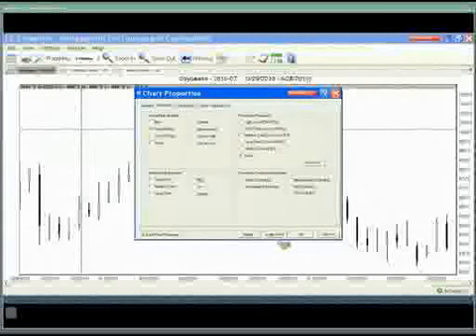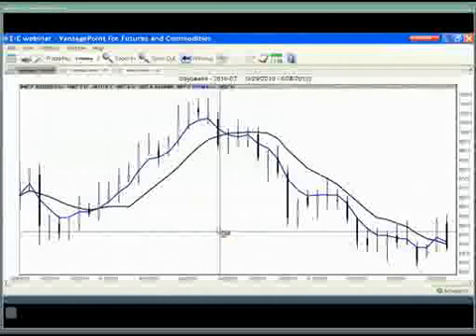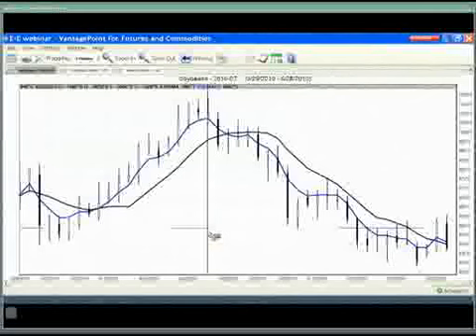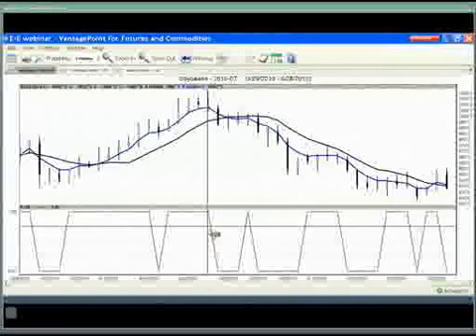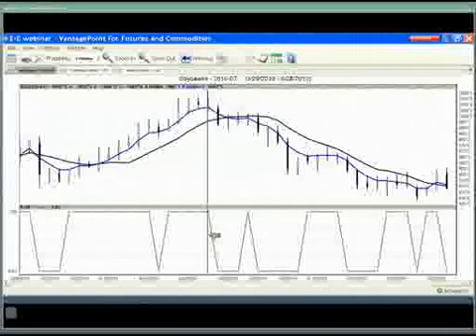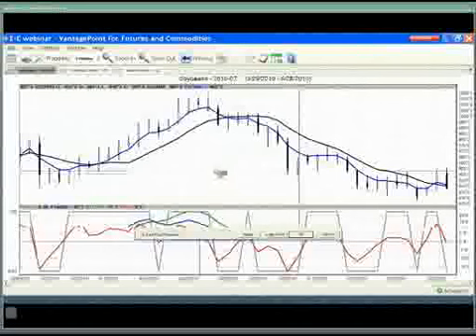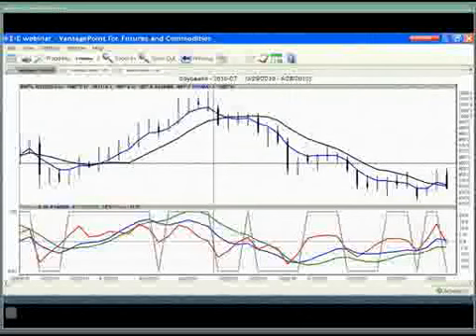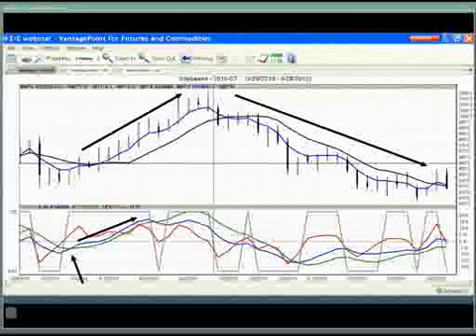Part 3/7: Using Indicators to Find Entry and Exit Points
Webcast recording for "Using Indicators to Find Entry and Exit Points" with Darrell Jobman, Senior Analyst for TraderPlanet.com on Tuesday, June 1, 2010.